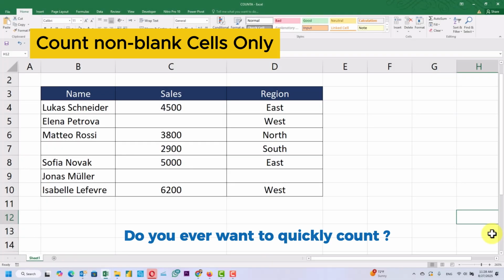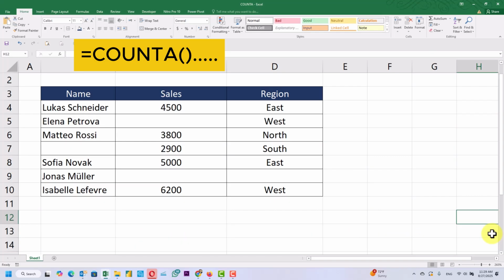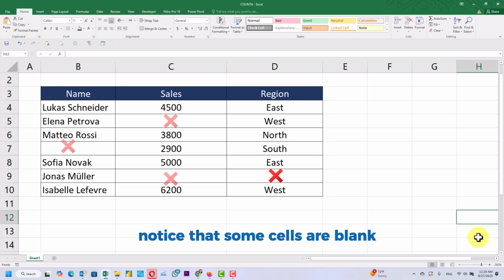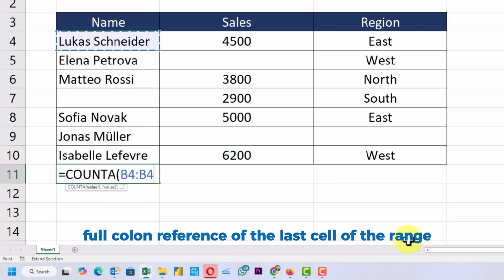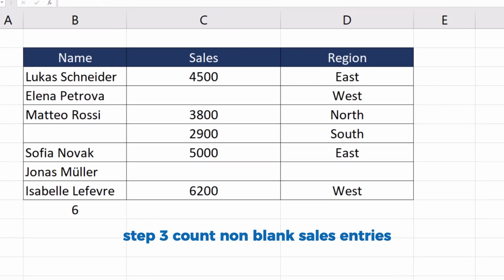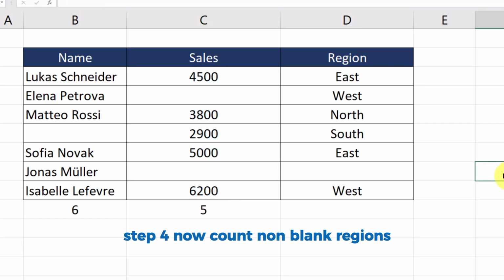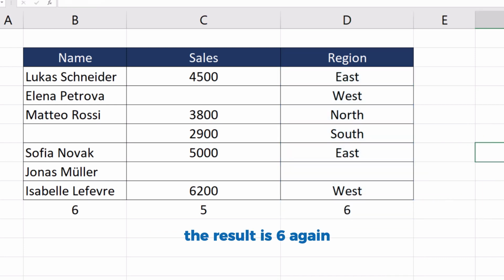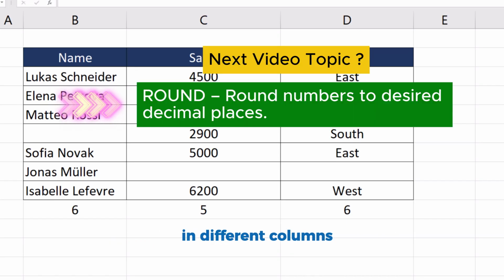Count Non-Blank Cells in Excel Super Easily! - COUNTA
Want to count non-blank cells in Excel? In this tutorial, I’ll show you step by step how to use the Excel COUNTA function to quickly count all the cells that are not blank. You’ll also learn how to use the COUNTBLANK function to count blank cells in Excel.

We’ll cover:
✔️ How to use COUNTA function in Excel
✔️ How to count filled cells in Excel
✔️ Difference between COUNT vs COUNTA
✔️ How to count non blank cells in Excel ignoring formulas
✔️ How to use the Excel COUNTBLANK function

By the end of this video, you’ll know exactly how to count cells in Excel whether they are blank or non-blank. This is one of the most useful Excel tips and tricks for beginners and professionals!